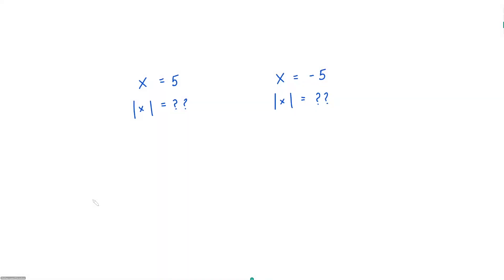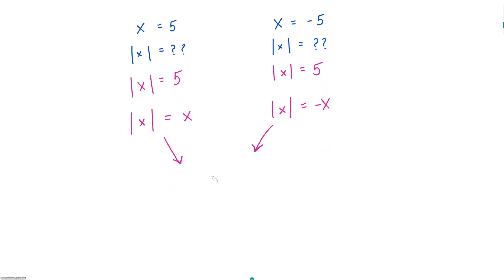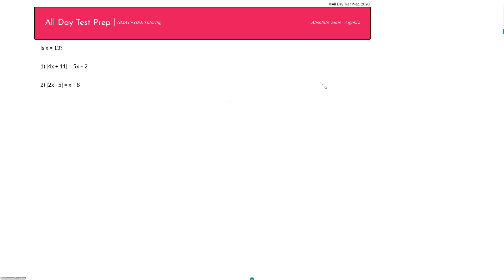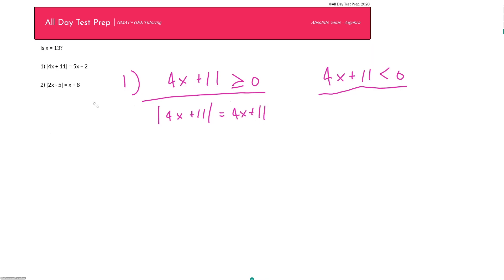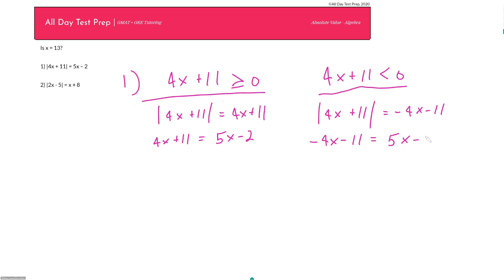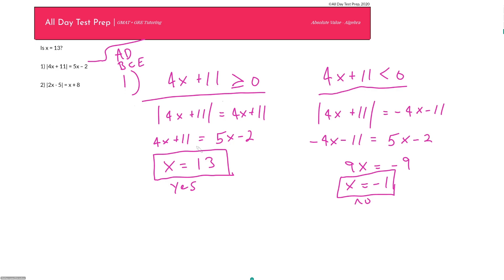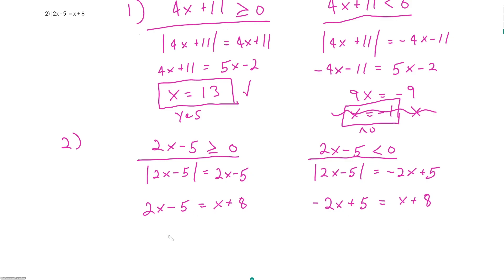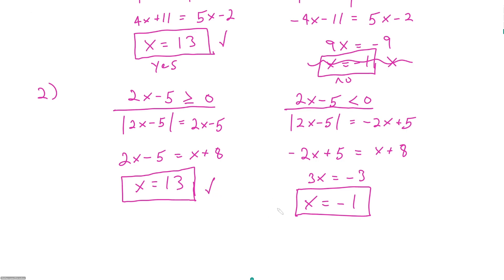GMAT - Absolute Value 4 - Algebra